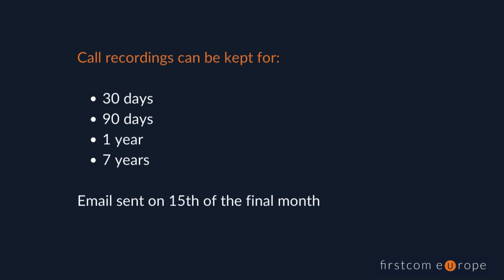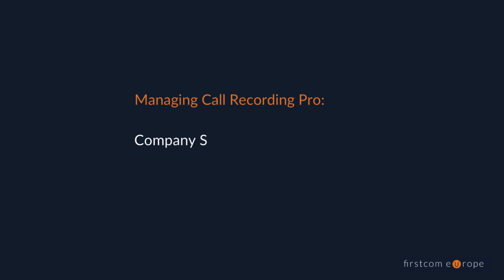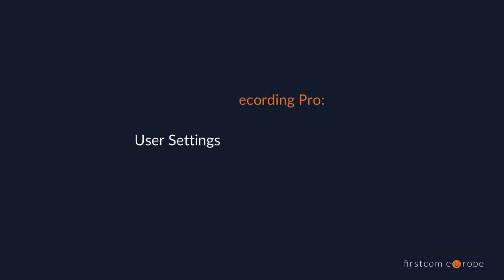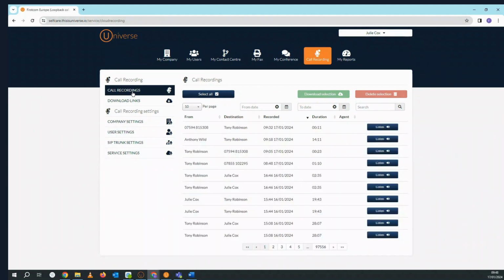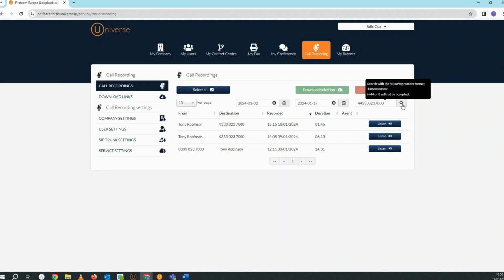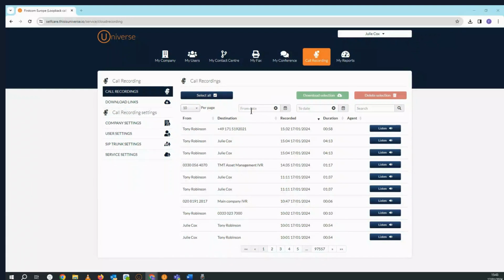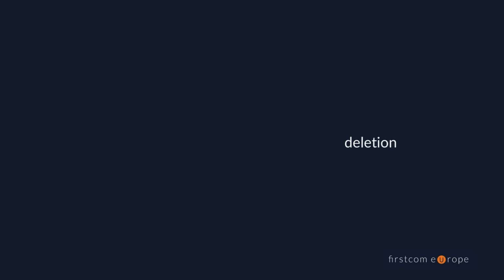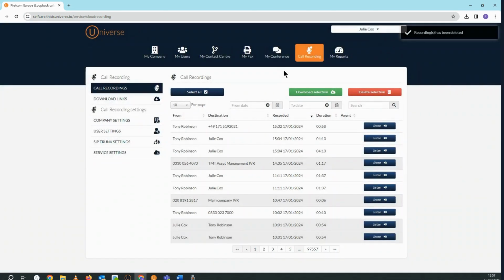How To use Call Recording Pro with your Universe communication system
How to use Call Recording Pro. This additional feature allows designated Universe users to record internal and external calls made or received on fixed, mobile and softphones.

This video will show administrators how to enable call recording for a user. It will also show how to search for call recordings within specific parameters, and how to download and delete them.